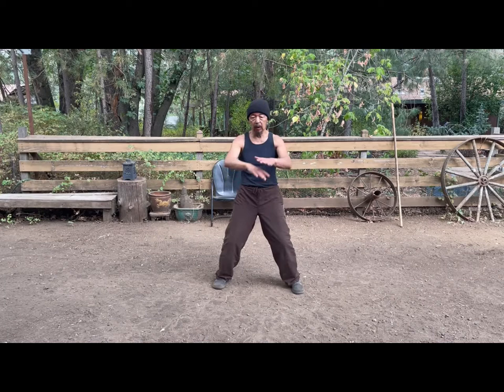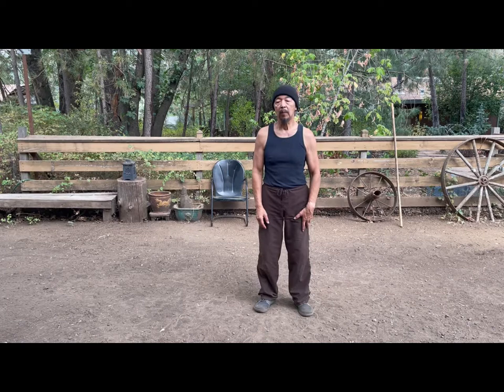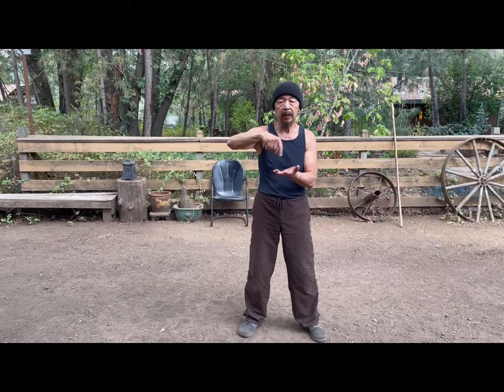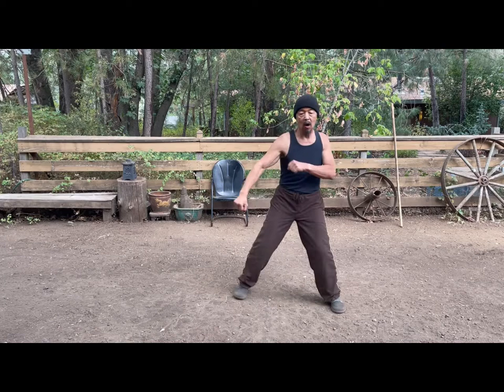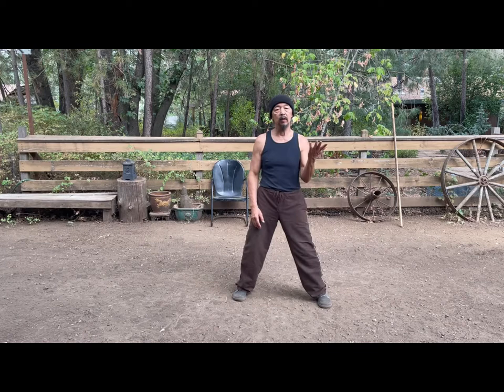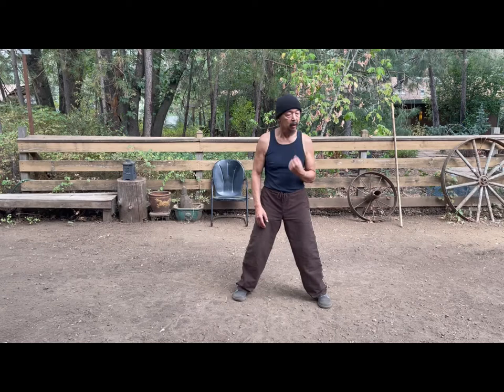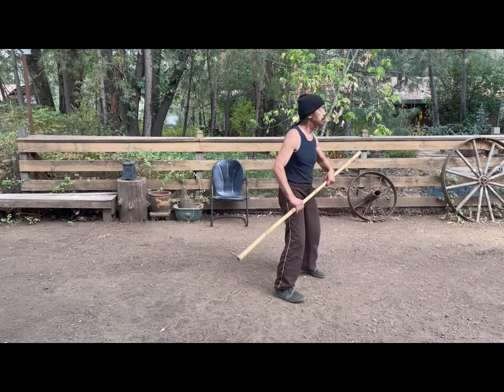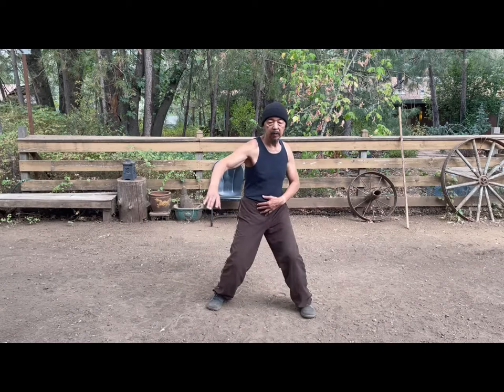Kuo Lien Ying's Guang Ping Tai Chi "Shoot Tiger With Bow" move explained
In this video presentation, we look at the movement, “Shoot Tiger With Bow” as an example of how understanding the function of the move can impact your understanding of how the move should be done within the context of the Taolu (fixed form) exercise.

Although the form can just be practiced from a standpoint of health benefits, understanding the practical application will expand your experience of performing the move and help you to conceptually understand what portions of the move to emphasize.

In future video presentations, I hope to expand on this concept with other examples that exhibit how function dictates how the move should be performed in the Taolu.